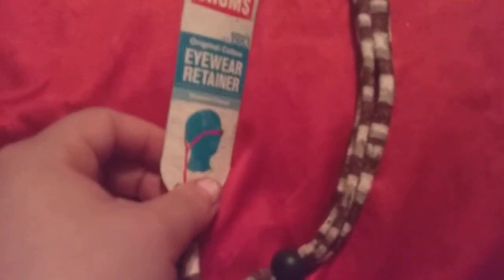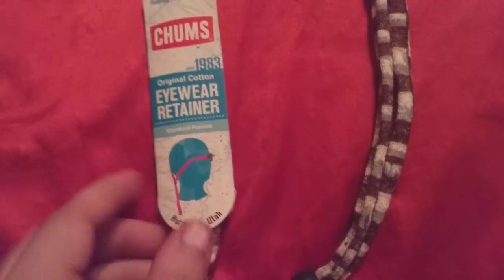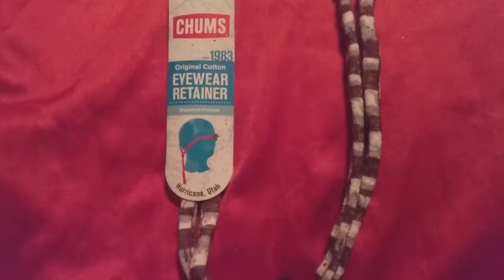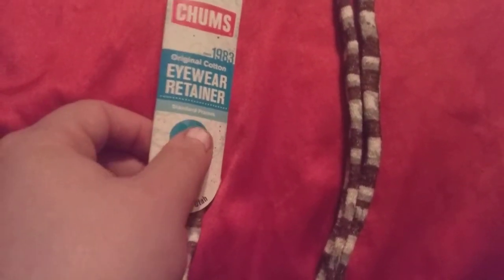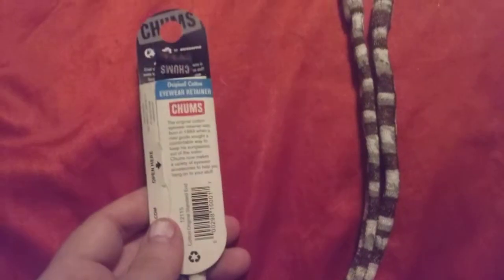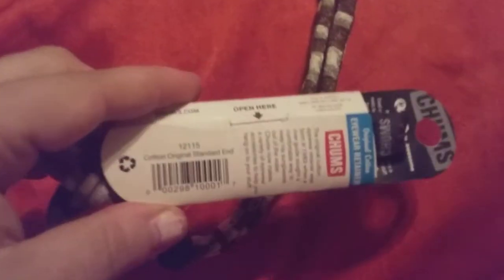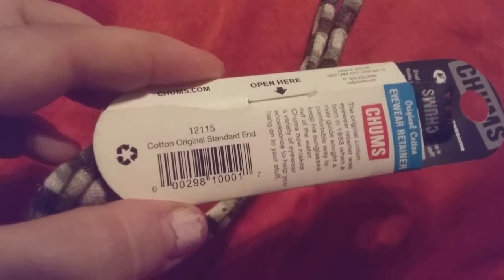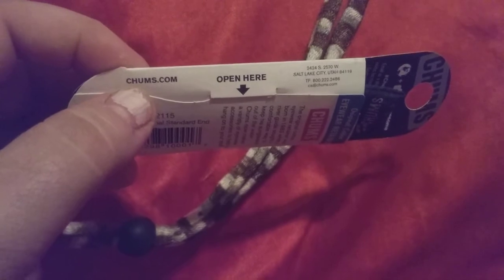Review for : Chums - original eyewear retainer - standard frames $6.95 (⭐⭐⭐)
The all-cotton, easily adjustable Chums Original Cotton Retainer is the product that put Chums on the map. Millions agree: it is ideal for all forms of action, be it on water, land, snow, or in the air. The original cotton .